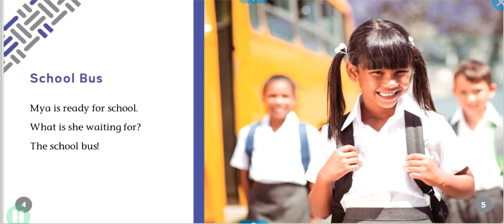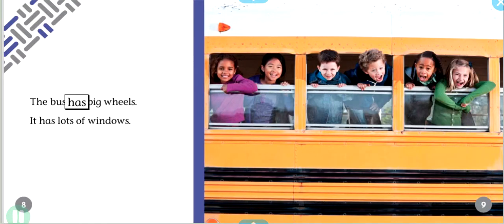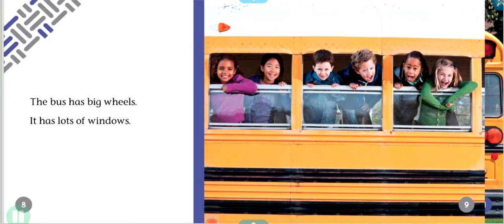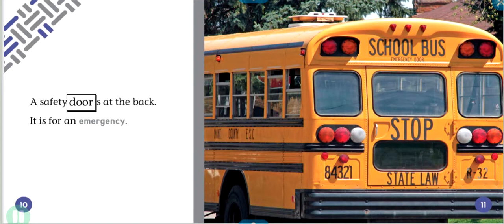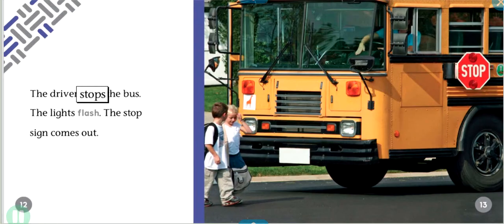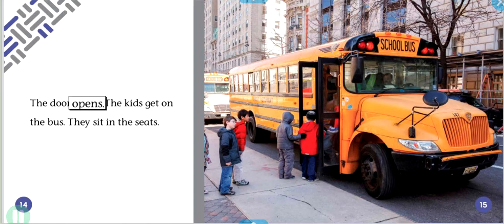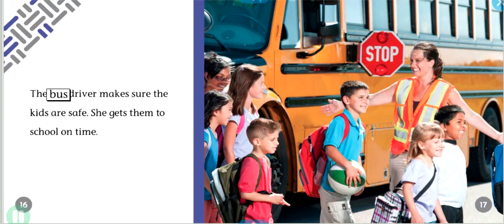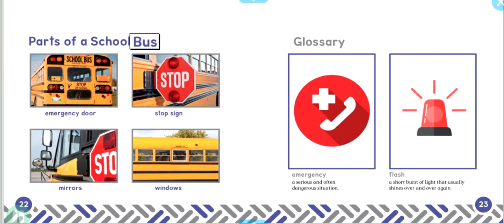School Buses from Epic Online Books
Little readers can learn about a vehicle they see every day while strengthening reading skill.